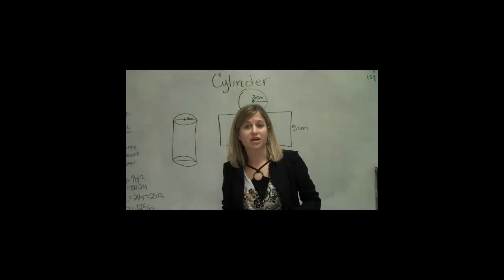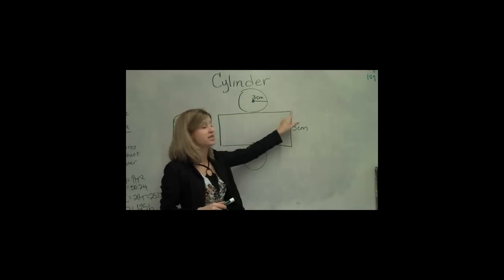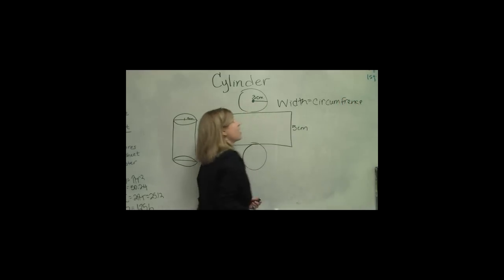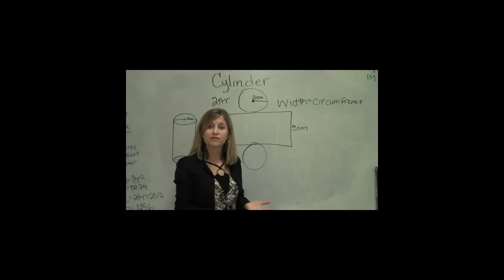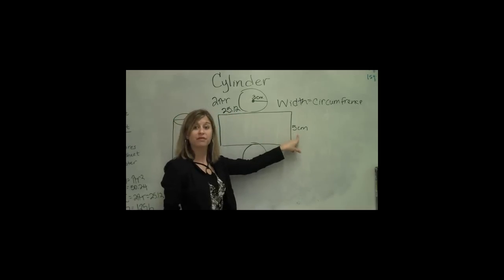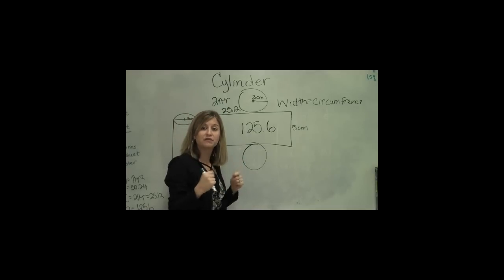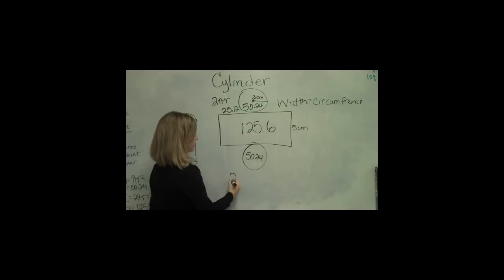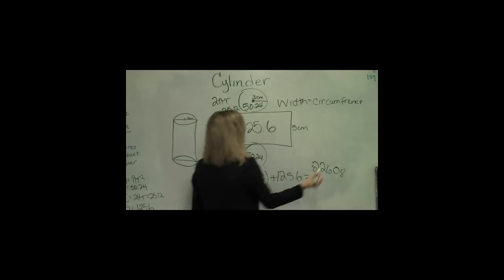Surface Area of a Cylinder